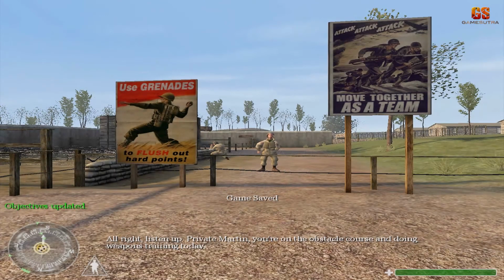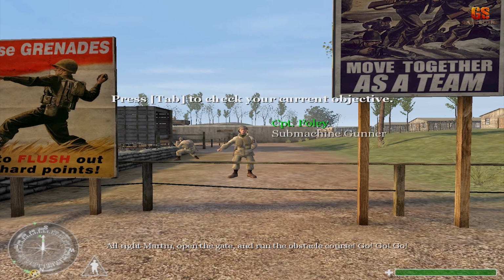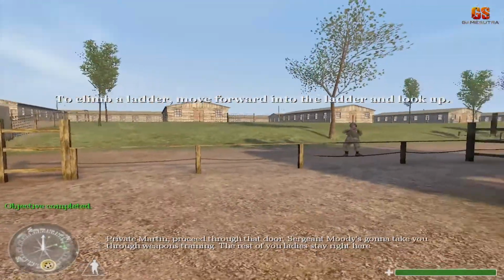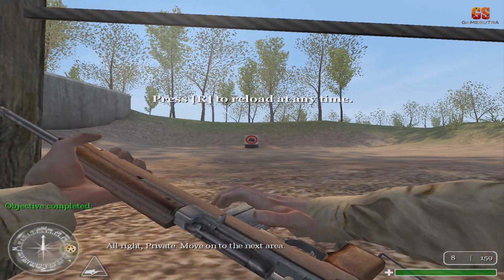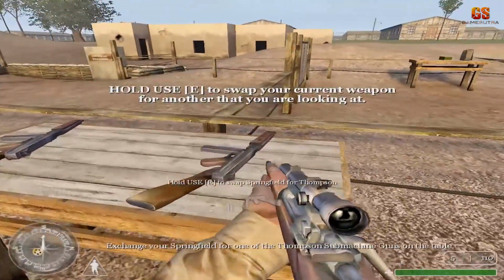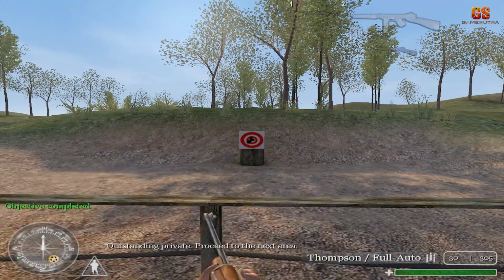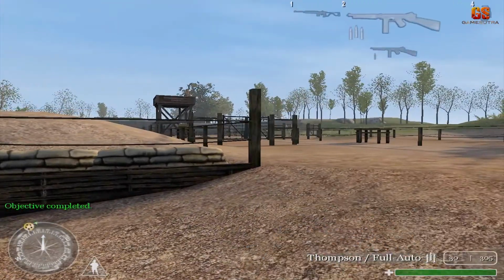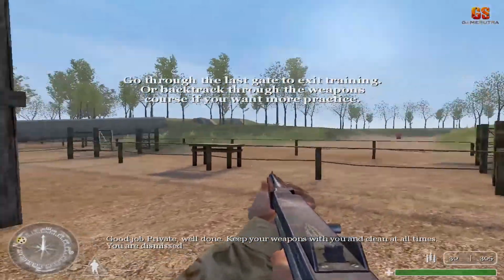Call of Duty (2003) | Training | Gameplay Walkthrough (No Commentary)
Call of Duty is a 2003 first-person shooter video game developed by Infinity Ward and published by Activision. It is the first installment in the Call of Duty franchise, released on October 29, 2003, for Microsoft Windows. The game simulates infantry and combined arms warfare of World War II using a modified version of the id Tech 3 engine. Much of its theme and gameplay is similar to the Medal of Honor series; however, Call of Duty showcases multiple viewpoints staged in the British, American, and Soviet theaters of World War II.